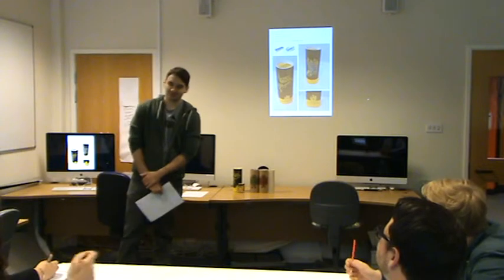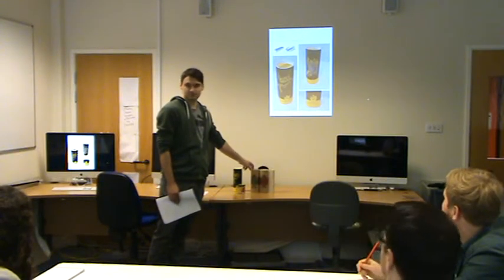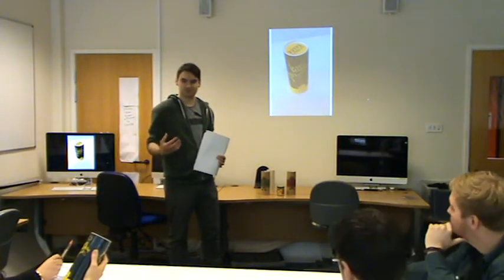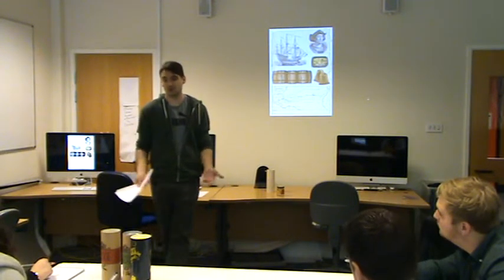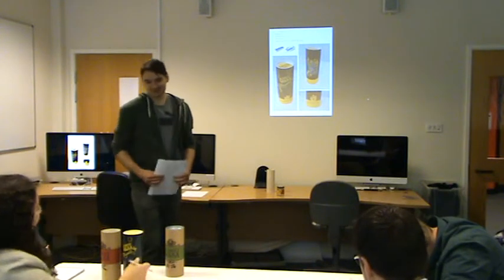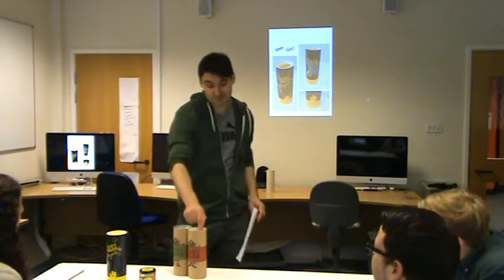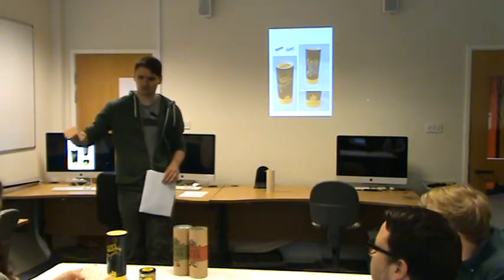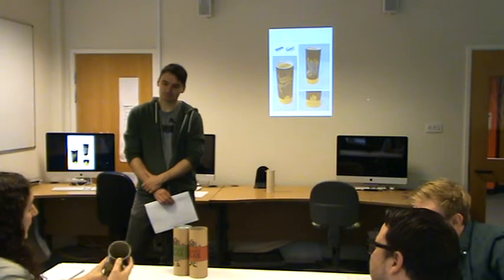Bartisz Ladosz Saucy Salsa Pitch